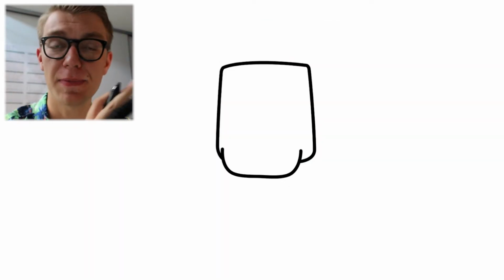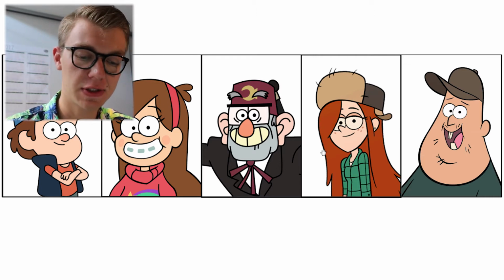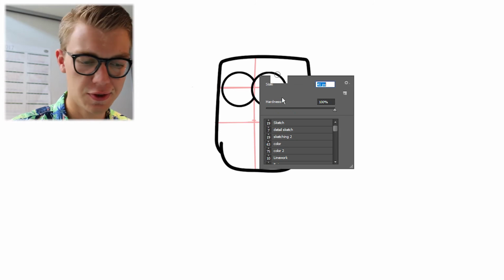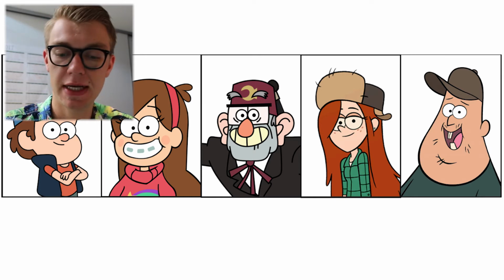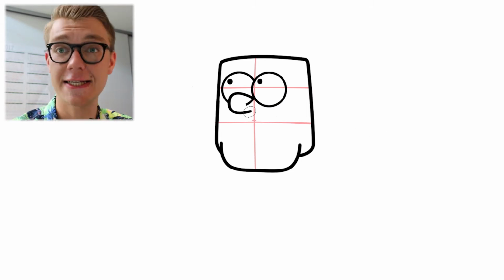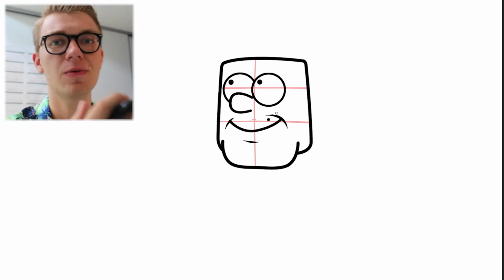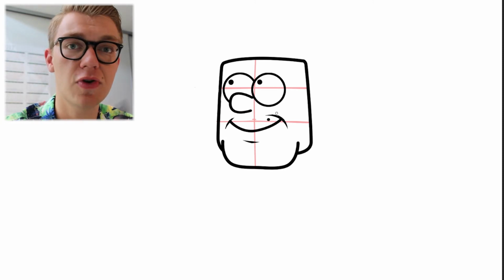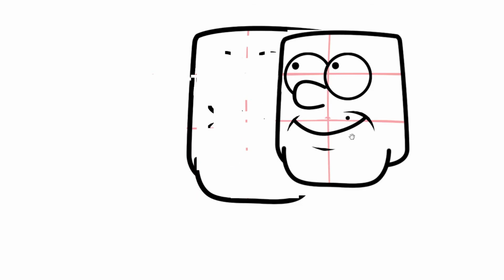How to Draw Yourself in The Gravity Falls Style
I kinda look like gruncle Stan's grandson-ish...

All credits for the Music!

Leave your subject in the comments below if you want me to talk about it.
Cheers,
Jarmo.